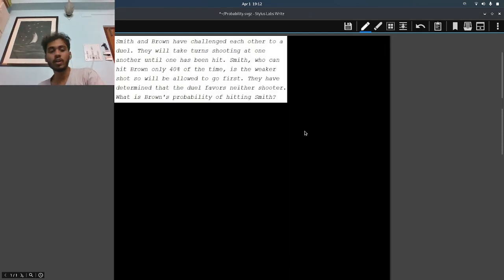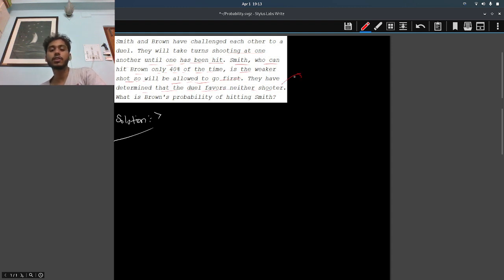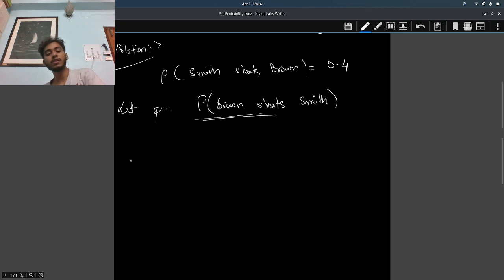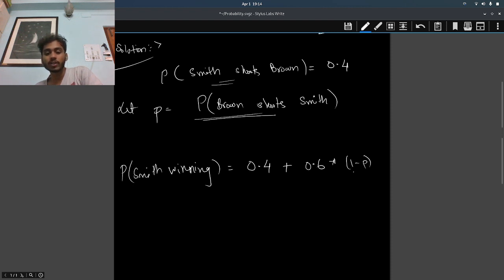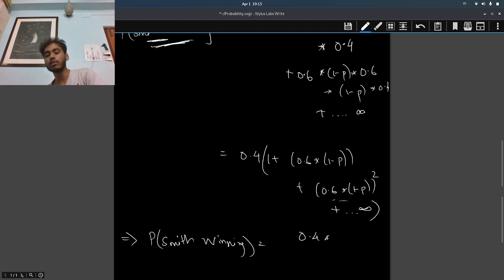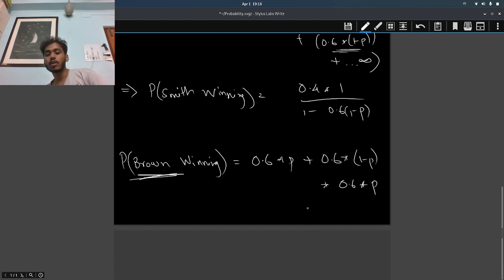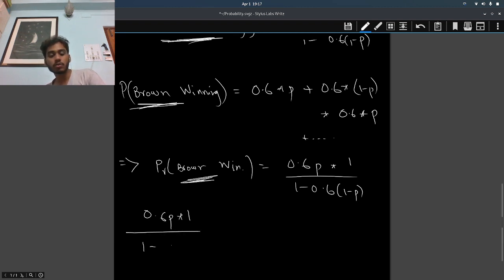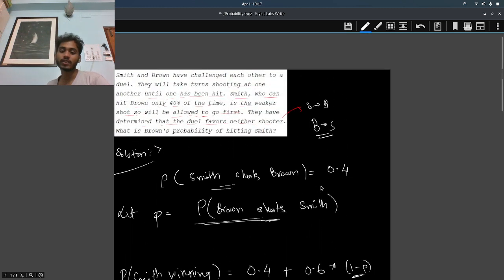Fair Duel | Probability Challenge | Cut-the-Knot